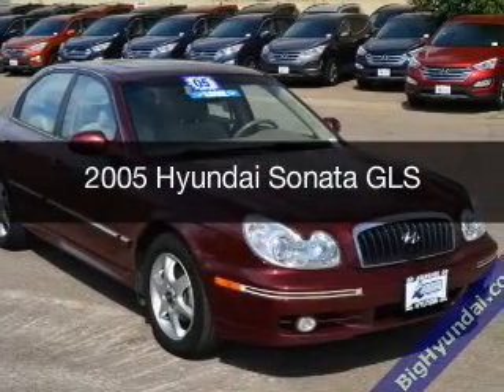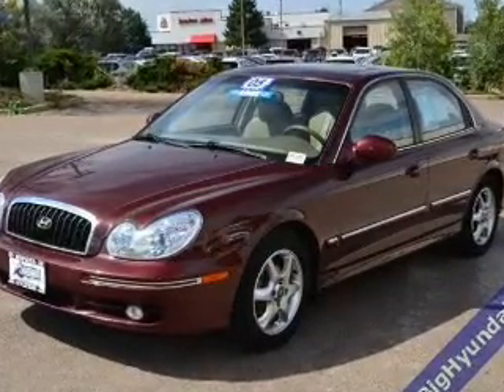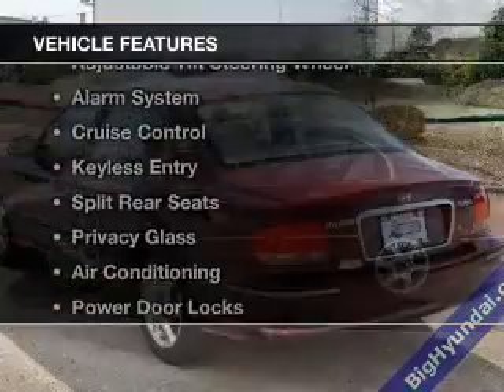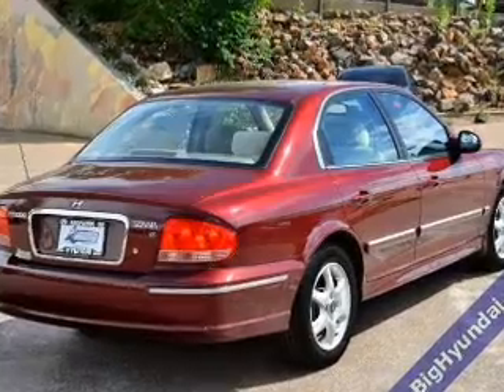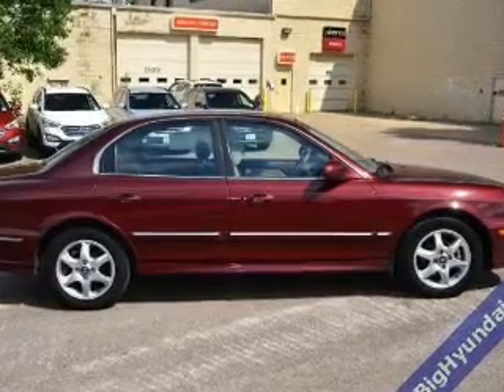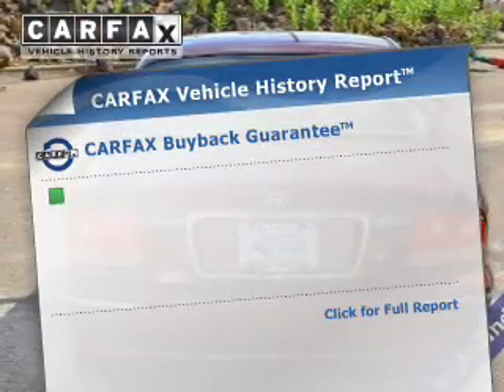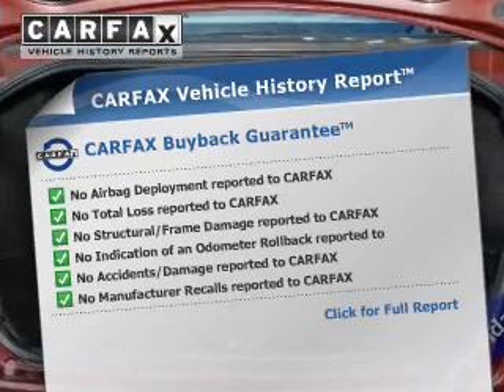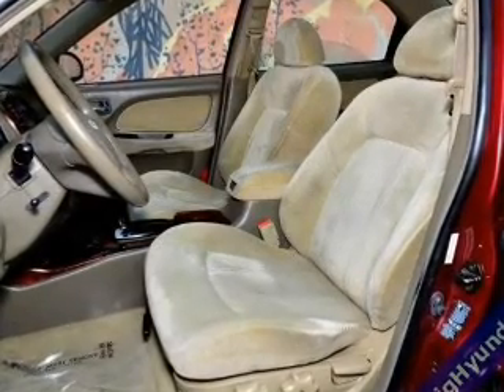2005 Hyundai Sonata - Centennial CO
Year: 2005
Make: Hyundai
Model: Sonata
Trim: GLS
Engine: 2.7 liter 6 cylinder 24 valve MPFI DOHC
Transmission: 4-Speed Automatic
Color: Ruby Red
Mileage: 115105
Address:
9899 W. Arapahoe